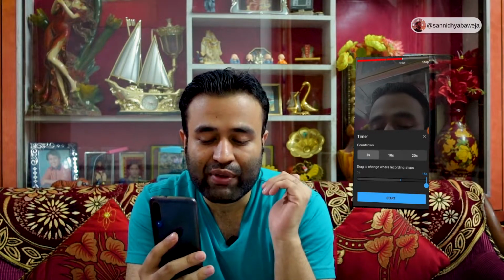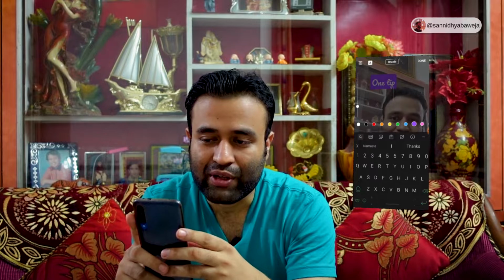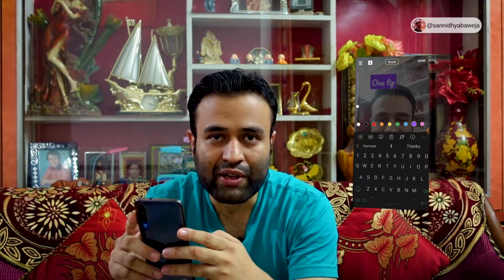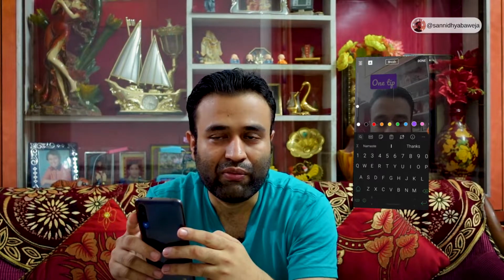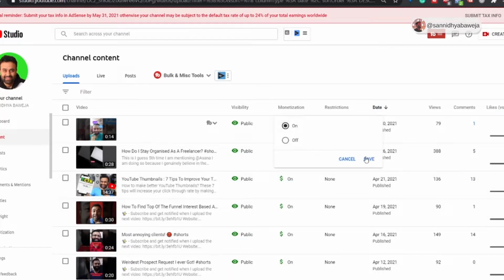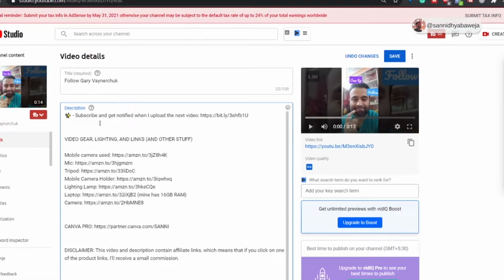YouTube Shorts Tutorial 2.0 | 2021 | Add Text & Music In Your YouTube Shorts | Gain Subscribers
This video contains all the technical details you need to make youtube such as How to add text? How to add music? What is copyright policies with respect to youtube shorts?

00:00 Intro
00:50 How to use the camera of shorts?
03:21 How to add music?
03:38 How to add text to shorts?
05:03 How to use the timeline to animate the text?
06:51 Enable monetization
07:04 Write the description
07:22 How to upload the video through gallery to shorts
08:00 Pros and cons
08:30 How to upload a shorts of 1 minute
09:23 Monetization policy
10:05 Copyright Policy

Mobile camera used
Mobile Camera Holder
Lighting Lamp
Laptop (mine has 16GB RAM)

Questions covered in this video:

What are the features of Tiktok/Reels which are currently available in ​?
Which features aren’t available of Tiktok and reels?
Can we use audios in our shorts?
What is the featured post?
How can you get featured?
What is the duration of the video of YouTube Shorts?
How to speed up your YouTube Shorts video?
How to use countdown and timer on YouTube Shorts?
Where does YouTube Shorts appear?
How to enable YouTube shorts?
How to get popular through Youtube shorts?
Step by step tutorial on YouTube shorts?
Is it really an alternative to TikTok and Reels?
Dimension of youtube shorts is 1080x1920

For any counselling drop me a DM in any of the above mentioned social media channels.